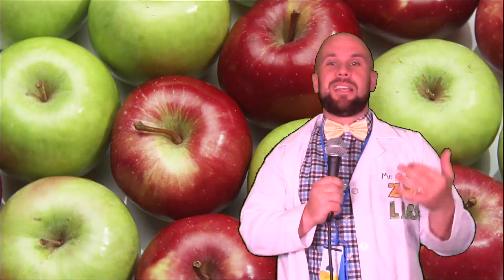Why are some apples red and some apples green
Mystery Science answer